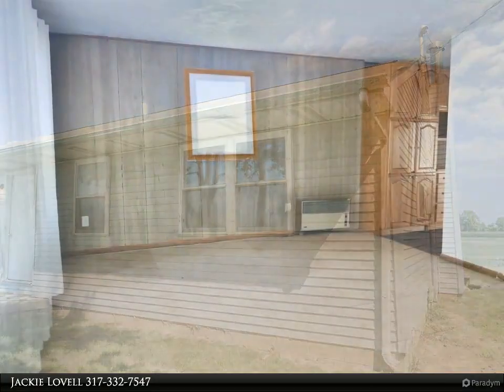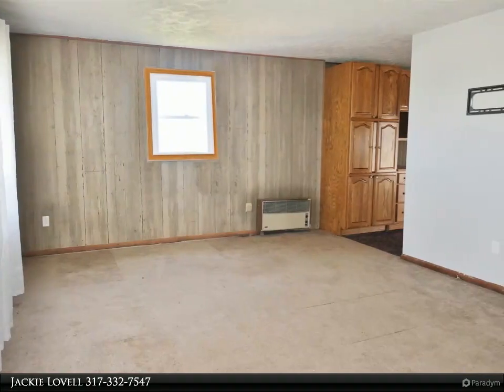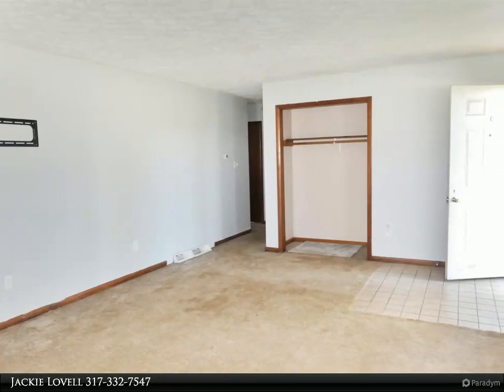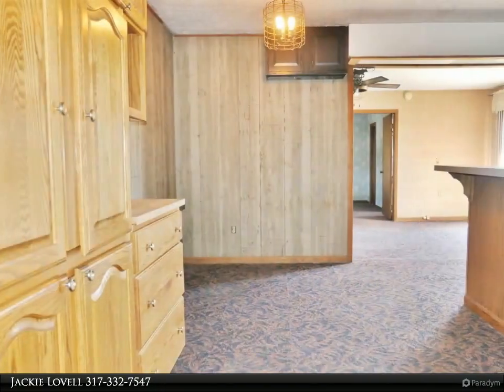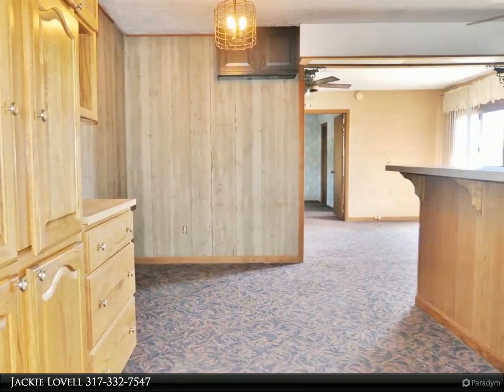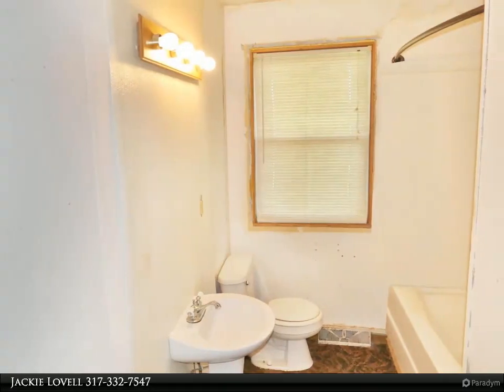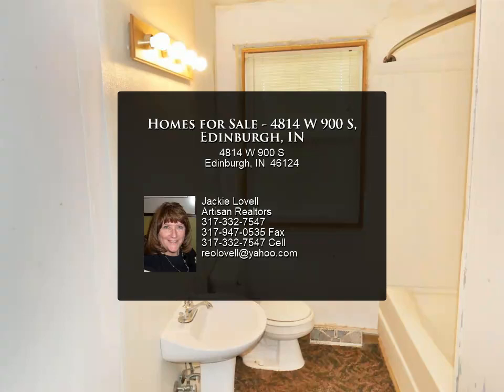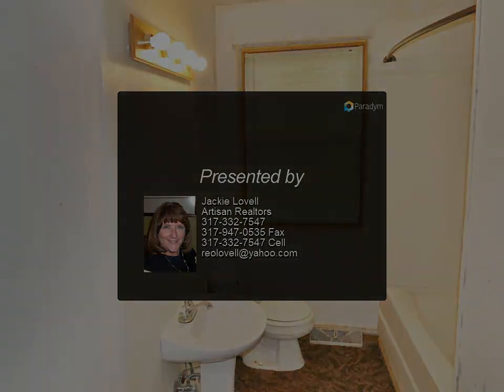Homes for Sale - 4814 W 900 S, Edinburgh, IN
4814 W 900 S
Edinburgh, IN 46124

Wow, this one offers so much with 2.26 acres of ground with over 1,000 sq. ft. Barn. Fenced pasture to the west of driveway is included. Home needs some finishing touches and updates to make it a prefect home but well worth the consideration. Large Living Room, with Family Room & 4 Bedrooms. Washer dryer hooks-ups in a bedroom & Dining area. Family room is long like it could have an additional DR by patio doors. (deck has holes) The home has a basement with some finished areas also but still just needs a buyer's personal touch to make it right for them. Home is being sold AS-IS.  ***To help visualize this home's floorplan & to highlight its potential, virtual furnishings have been added to photos found in this listing***

3 full bath

Jackie Lovell
Artisan Realtors